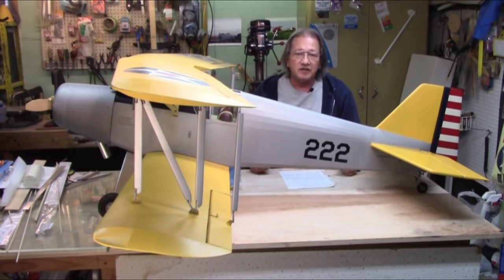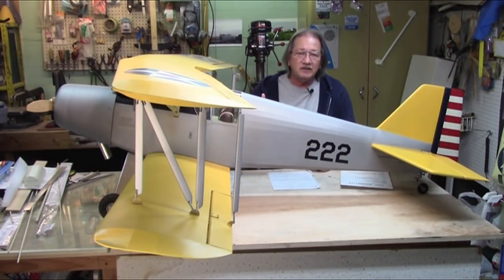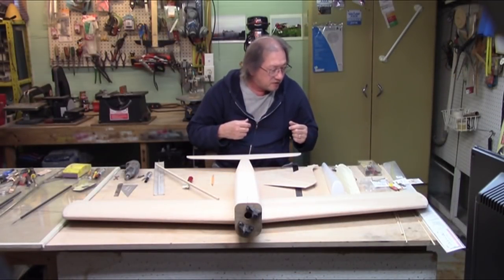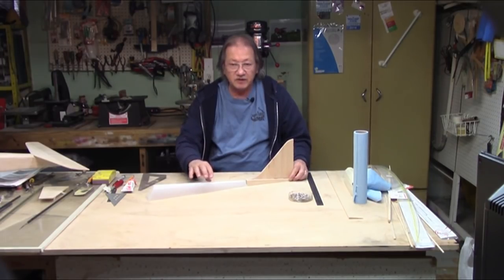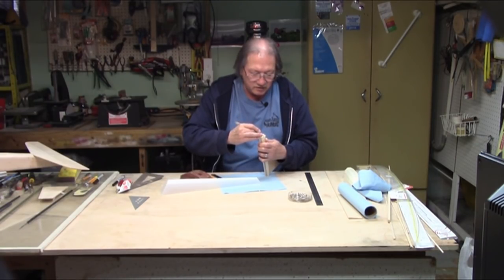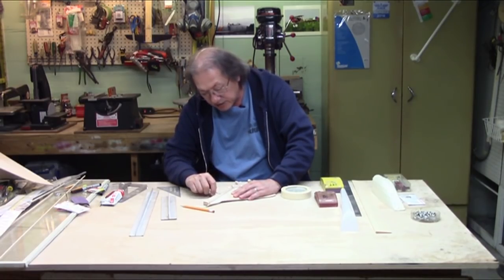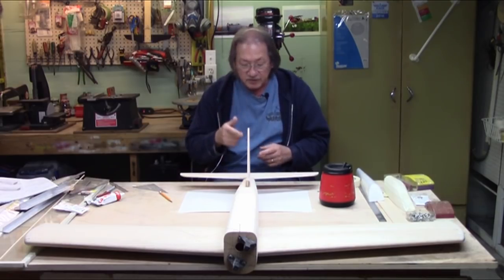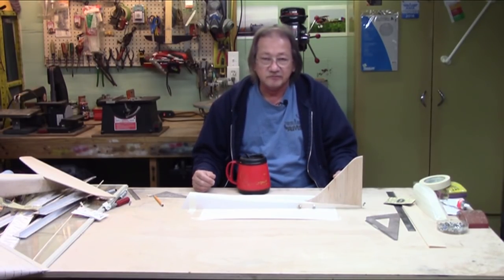SIG KOUGAR BUILD Part 14-A "The The Vertical Stab"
Part 14-A deals with the installation and shaping of the fillets on the vertical stabilizer. I (deviating from the manual again) prepare the vertical stab and turtle deck to be installed as an assembly.